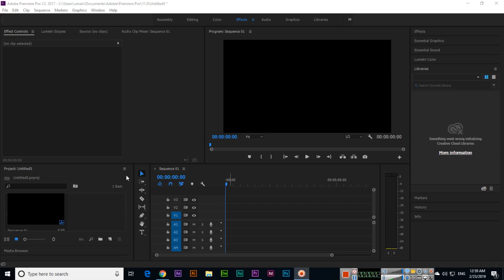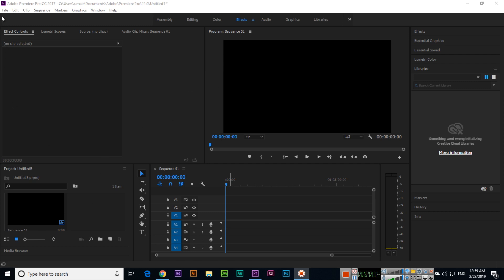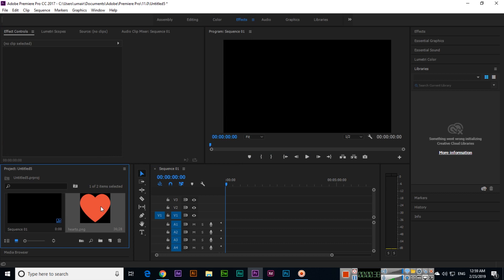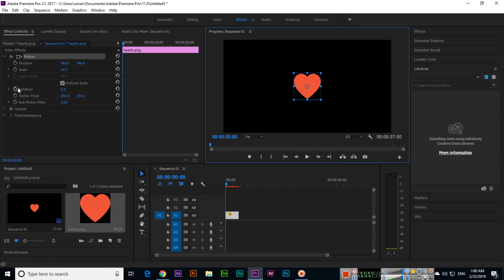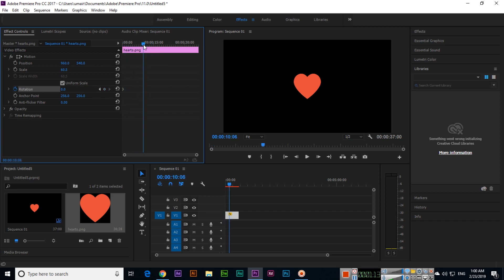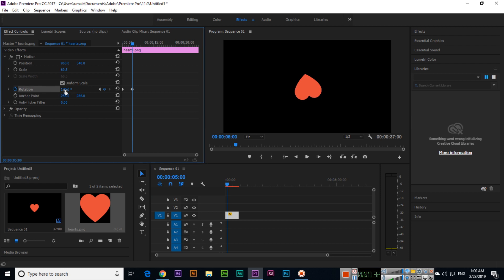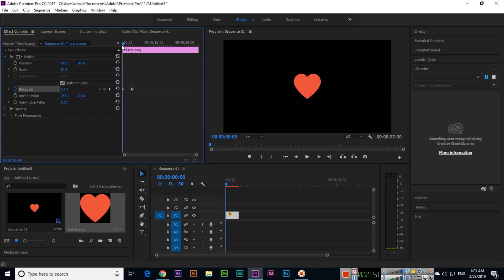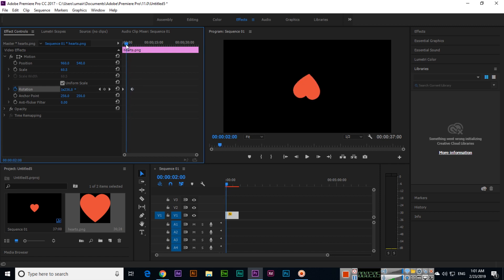How to Apply Rotation Keyframe Animation in Premiere CC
Learn how to apply beautiful rotation keyframe animation to the assets of your videos in adobe premiere cc.